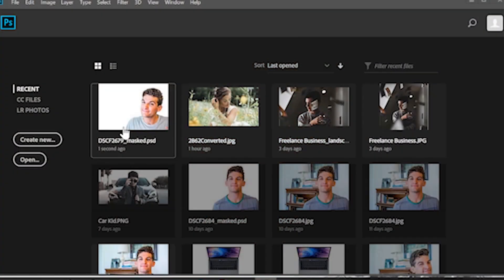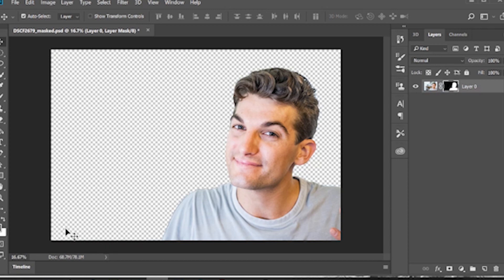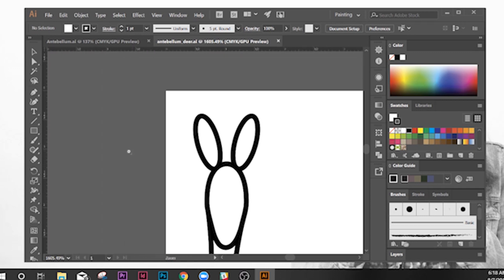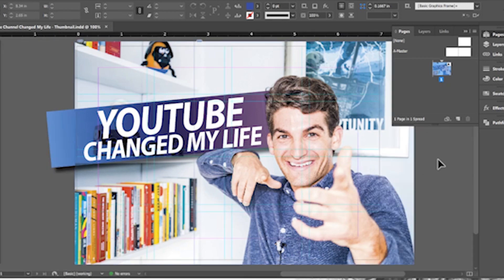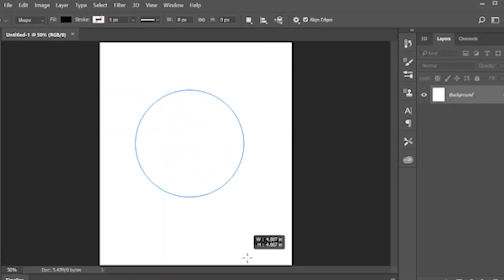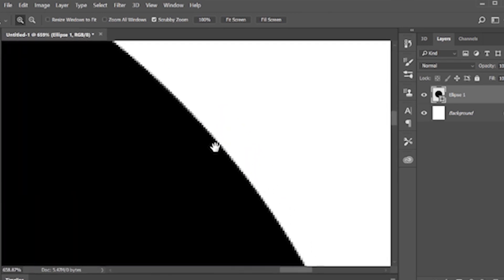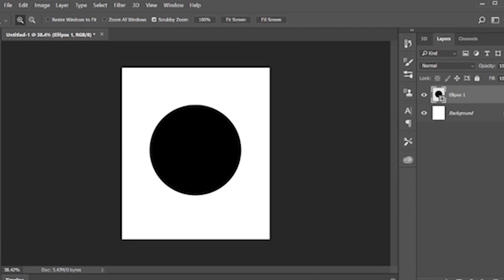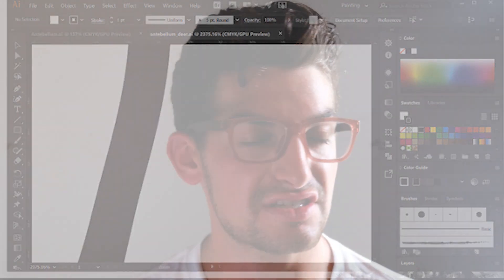What Programs Do You Need for Graphic Design?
In this video I want to walk you through the best graphic design programs and why you need to use these specific programs as a graphic designer. Make sure you use the software correctly.
⏩ Submit a question in the form below. I will answer on YouTube

►►►More Video, Links, and Gear in the Description Below!

If you are looking to become a graphic designer than you not only want the right gear, but also the right software to go with it. So what software do you need? What is the best graphic design software that will help you accomplish the job with speed and efficiency.

Well in order to pick the right software you have to understand the industry. How does the industry work? This is important because you want to use programs that other graphic designers are using. You want to learn the industry standard so that you can work efficiently with a team of designers.

The three basic programs you need to become a graphic designer are Adobe Indesign, Photoshop, and Illustrator.

Now, what do you  do with each of these graphic design programs?

1. Photoshop is where you are going to perform all of your photo editing and photo manipulation. You are going to make changes in the images, mask out images, and airbrush faces, etc...

2. Illustrator is the next program you will be using as a graphic designer. Illustrator is used to make logos, or any vector graphics that you need to scale very large or very small. Illustrator is a Vector based program, which allows you to create scale-able graphics, and this my friends is very important to remember.

3. The last program that you will be using for the basics in graphic design is Indesign. You will transfer all of you photos, logos, and graphics into Adobe Indesign and layout you finished product here. The reason being? Adobe indesign is a workhorse for layout. It has all the necessary Grid, automation, and functions for peak accuracy in your graphic design work.

But, why do we do all of the things the way we do within the graphic design programs. Why can't I use Photoshop in the place of Indesign, and illustrator in the place of Photoshop?

Well, first of all, Photoshop is a raster-based program. Meaning that the image you see is made of of Pixels. So, when ever you zoom into the shape or photograph you will see tiny little pixels making up your image or shape.

Illustrator is a vector based program. You will be able to create any shape and any size and still maintain perfect quality. Can I tell you EXACTLY why? Well yes, but it is a little technical, and we will save this for another video or article! For now thanks for tuning into this episode!